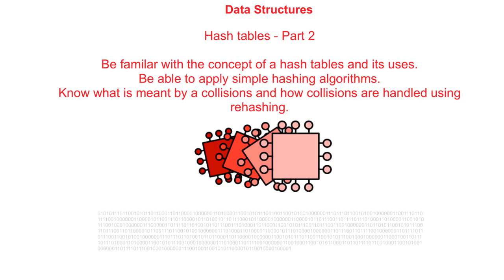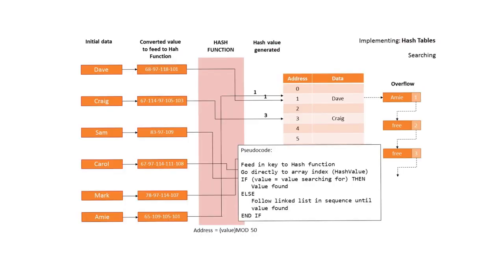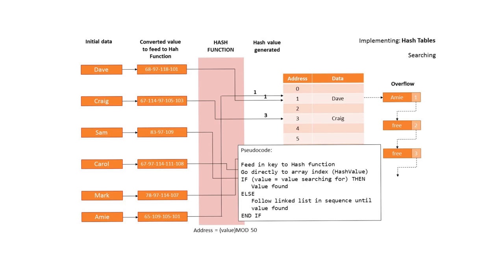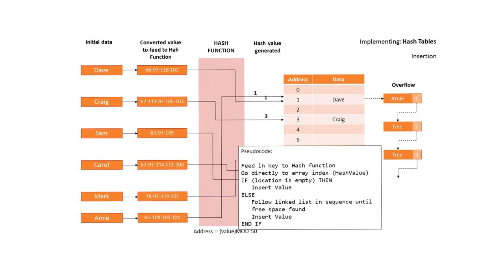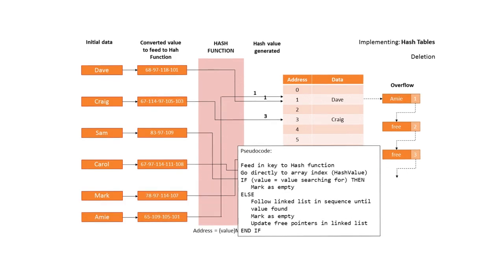AQA A’Level Hash tables - Part 2